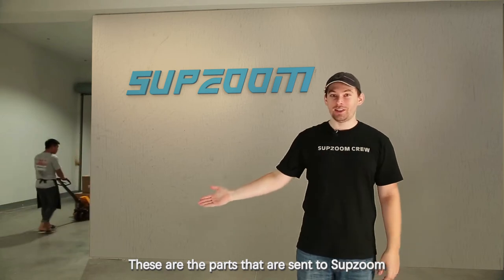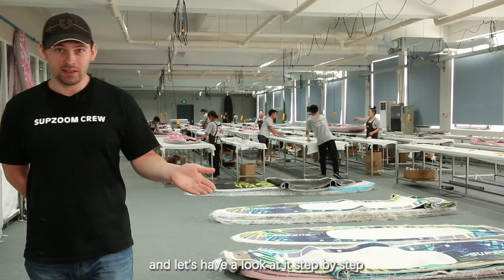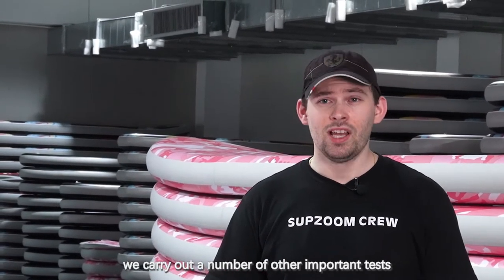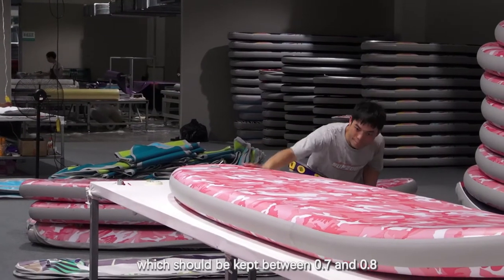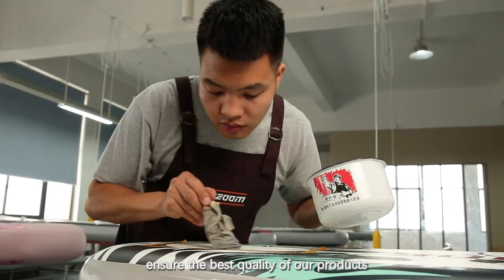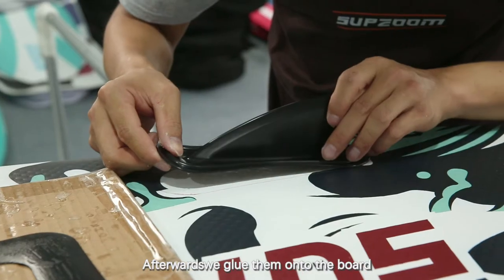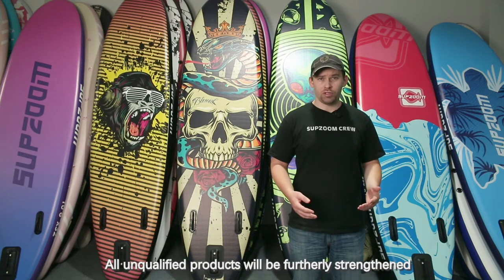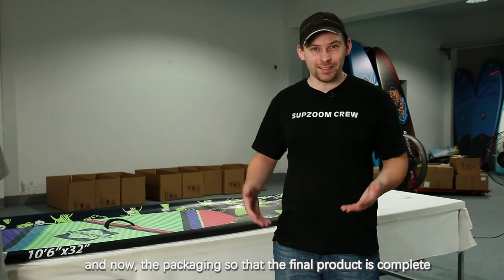How are Supzoom paddle boards made?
Welcome to our factory and follow us through each process of how paddle boards are made. After multiple tests, the inflatable paddle boards are assembled and sent to overseas warehouses